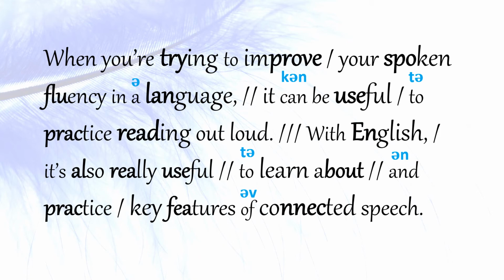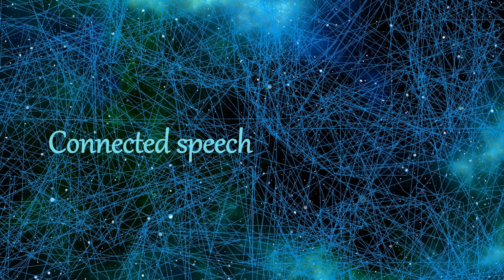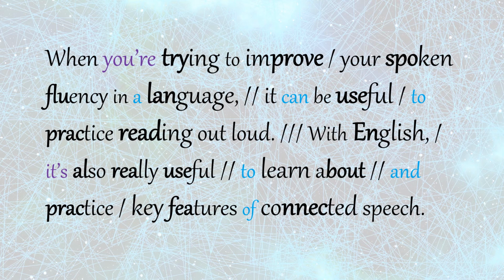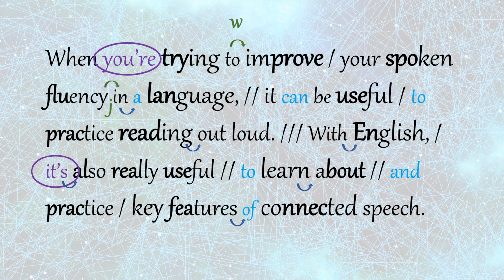English Fluency Tutorial - Episode 1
Welcome to this first episode of the English Fluency Tutorial Series.

If you want to improve your spoken fluency, then this video is for you!

Together, we will practice word and sentence stress, weak forms, pauses and connected speech features. Improving your intuition and skills in these areas can really level up your speaking in English. Thus, helping you to sound more fluent.

For articles and links to useful pronunciation resources, see my pronunciation blog

And if you are preparing for your IELTS test, check out my IELTS blog